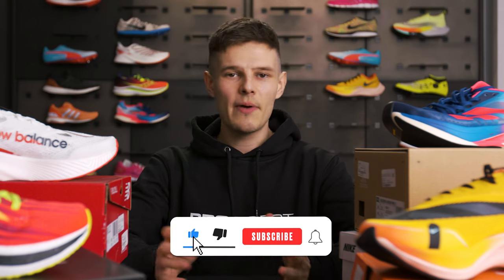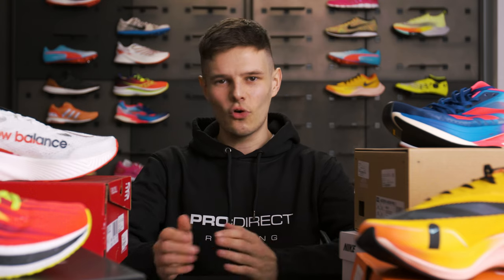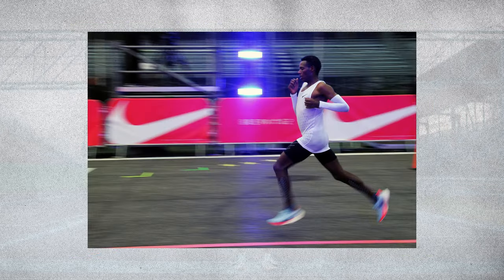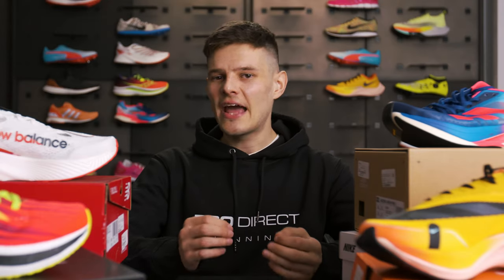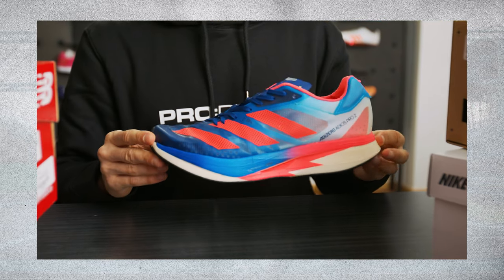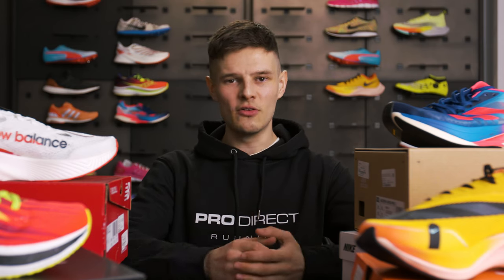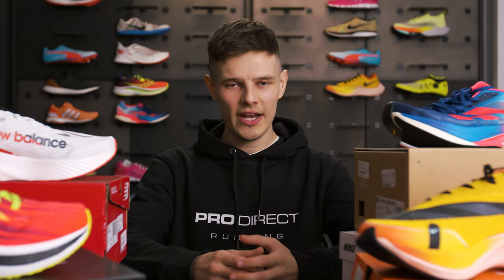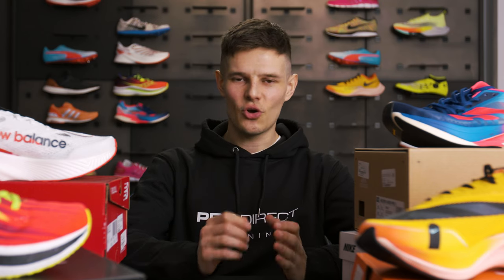WHY WEAR CARBON RUNNING SHOES?! | PRO:DIRECT RUNNING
Wondering what all the hype is about with carbon plated running shoes? Confused with how often you should be wearing them in your training? In this video, our aim is to provide a brief history in to carbon shoes, dispel some myths and help you make an informed decision!

As always, you can shop our full line up of carbon plated shoes right